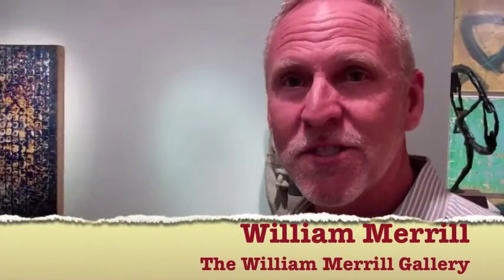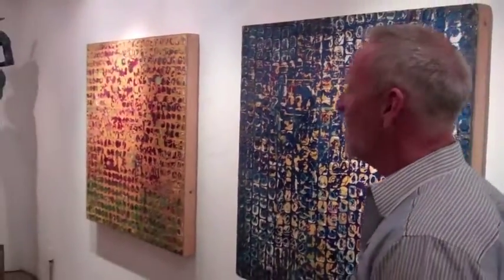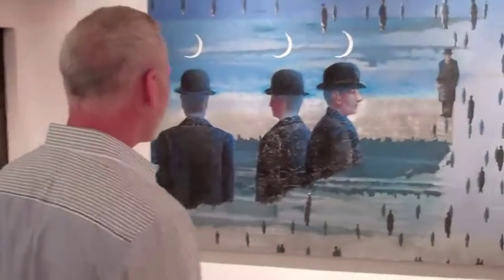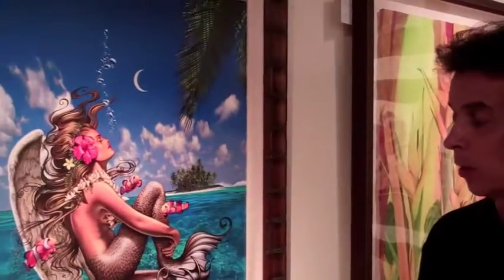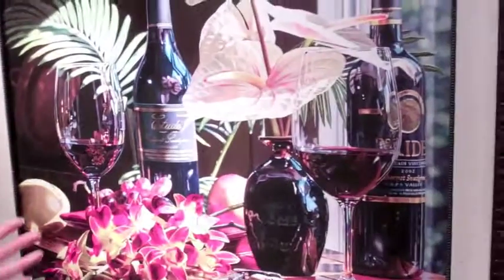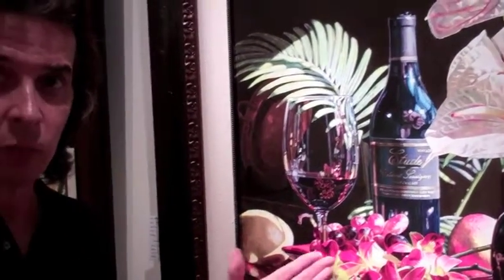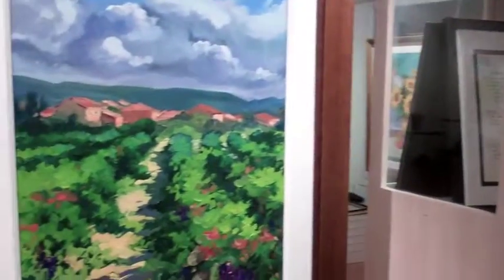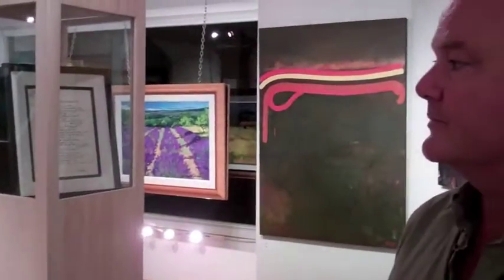Laguna Beach Art Walk NEW VERSION